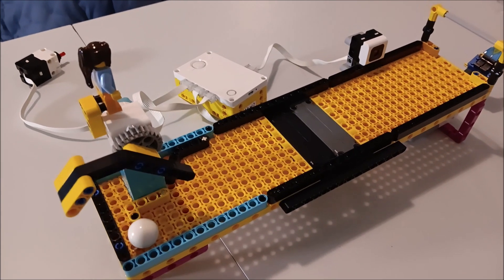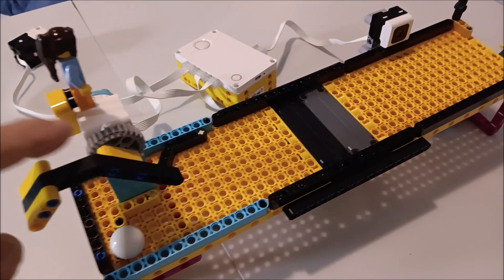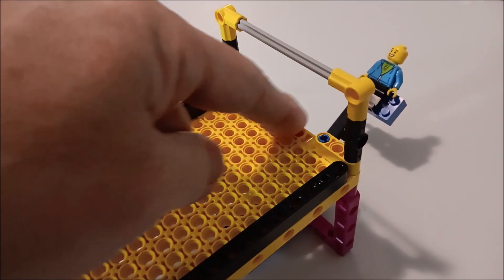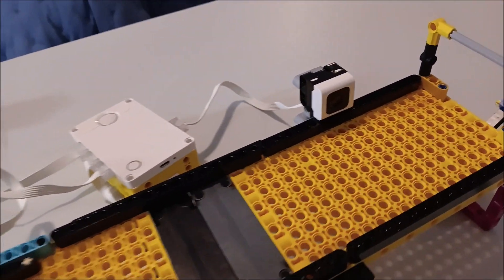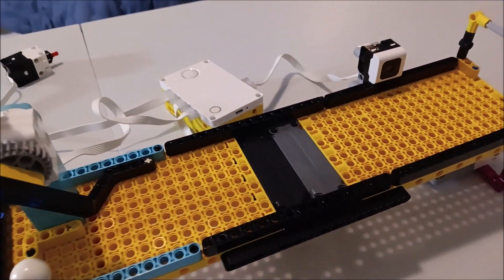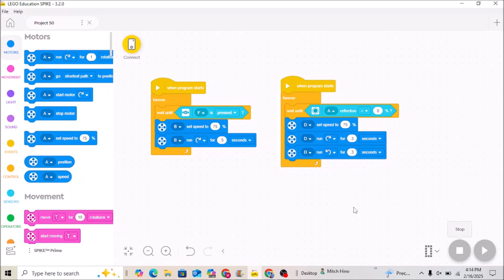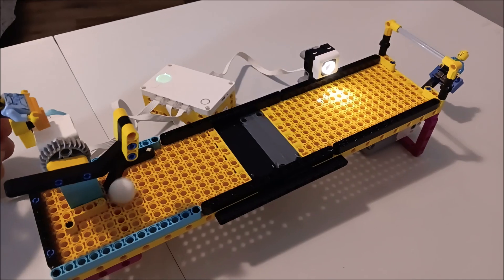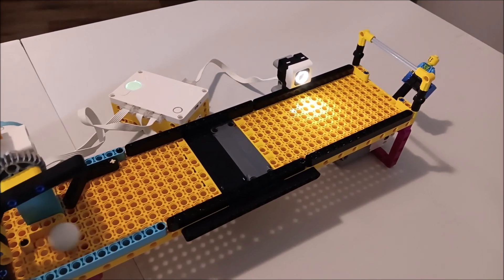Most Fun Spike Prime Soccer Robot!!! Building Instructions & Program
This is gonna be the most fun soccer robot ever!! Grab your Spike Prime Kit and build this and program with me.